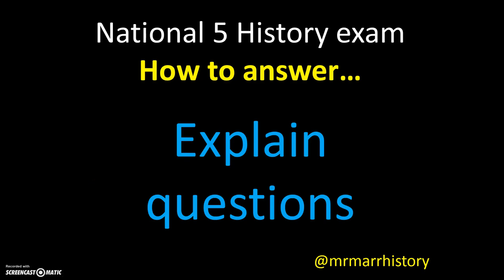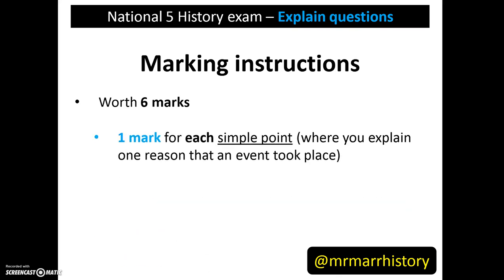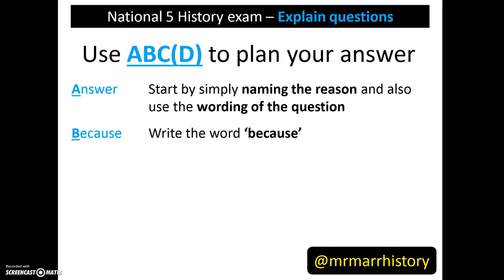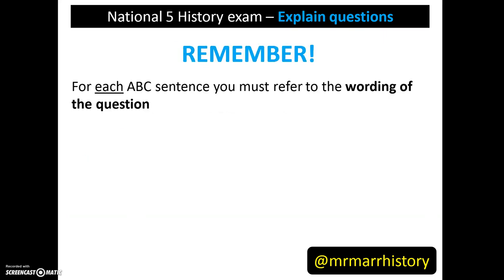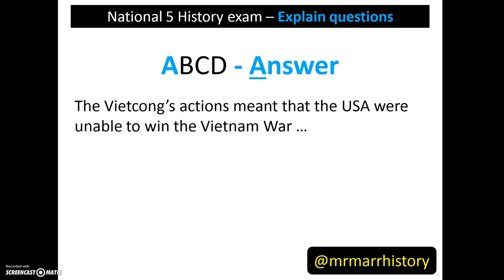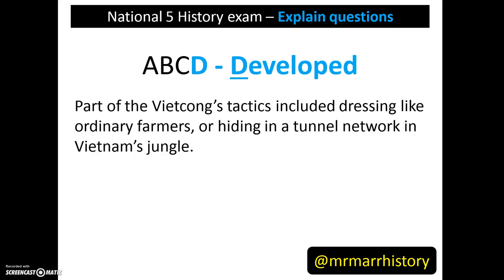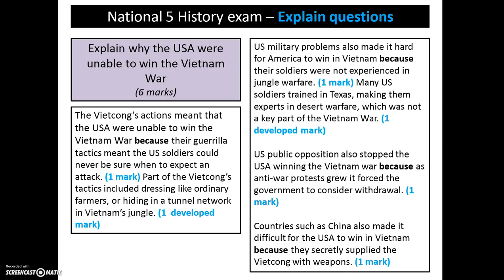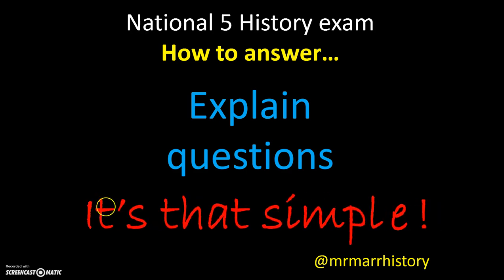Mr Marr - National 5 History: Explain questions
This helpful guide gives suggestions on how to answer an Explain question in the National 5 History exam.